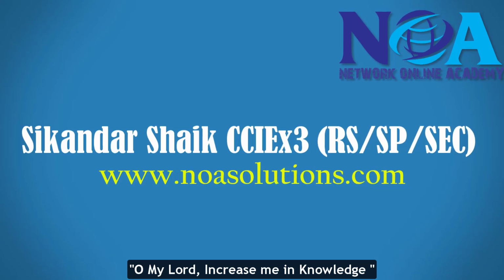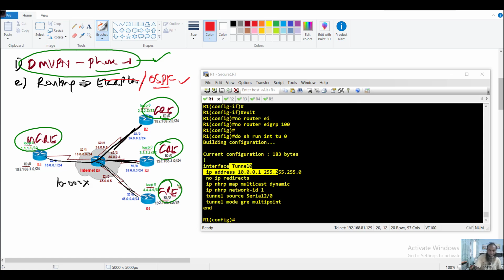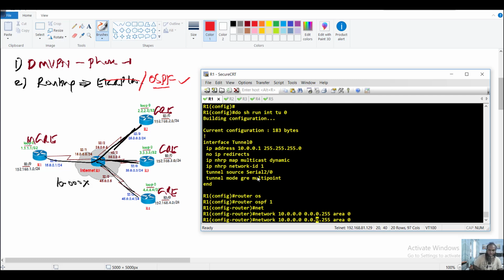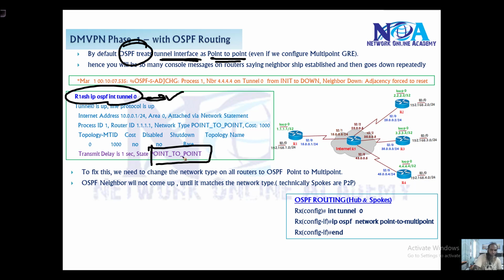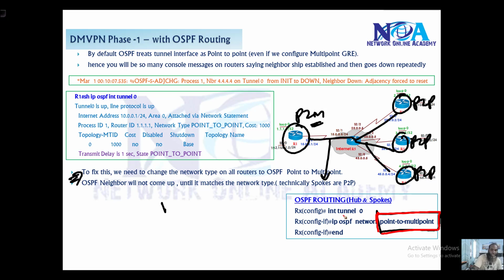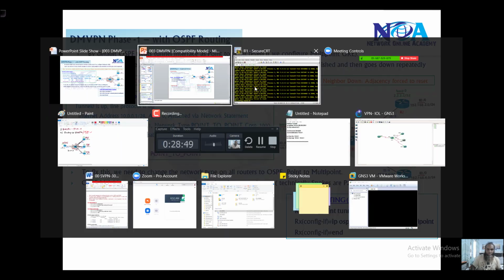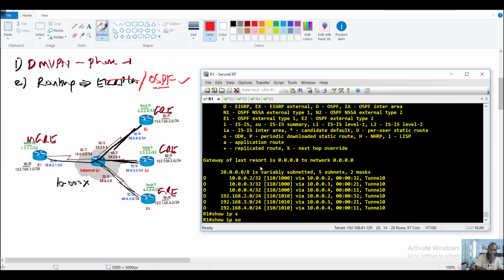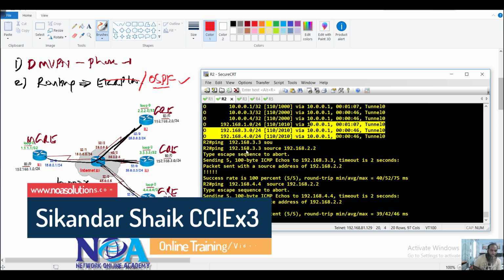003 DMVPN Phase1 OSPF Routing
Unlock the power of DMVPN Phase 1 with OSPF Routing in this detailed, step-by-step guide by Sikandar Shaik, one of the leading experts in Cisco networking. Whether you're diving into CCNP, preparing for your CCIE exam, or just eager to master VPN technologies, this video is your ultimate resource for learning.

In this session, Sikandar Sir walks you through the DMVPN architecture and its key components—mGRE, NHRP, and IPsec—showing you exactly how Dynamic Multipoint VPN (DMVPN) simplifies secure communication between remote locations. Get a detailed look at hub-and-spoke topology and how it enables seamless, scalable VPNs.

But it doesn’t stop there! Sikandar Sir takes it a step further by teaching you how to configure OSPF over the DMVPN tunnel, covering essential topics like OSPF network types, routing principles, and dynamic IP addressing. Watch as the theory comes to life with real-world lab demos, detailed CLI configurations, and tips for troubleshooting along the way.

Why Watch?
🔑 Real-World Networking Concepts: Understand DMVPN and OSPF integration at a deep level.
🎓 Hands-On Demo: Watch as concepts unfold with live configuration and troubleshooting.
📈 Perfect for Exam Prep: Prepare for CCNP ENARSI, ENCOR, and even CCIE-level challenges.
🚀 Boost Your Career: Gain skills that will set you apart in the competitive networking field!

✨ Video Highlights:
DMVPN Phase 1 Topology Breakdown
OSPF Integration & Network Types Explained
Real CLI Configuration for Secure Site-to-Site Communication
Complete Troubleshooting Process
Practical, Real-Time Lab Demonstration